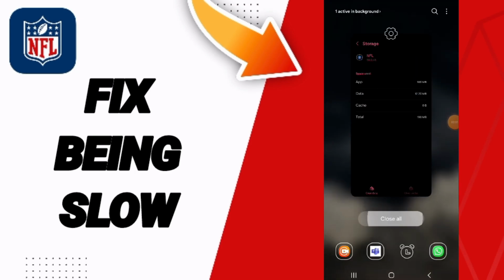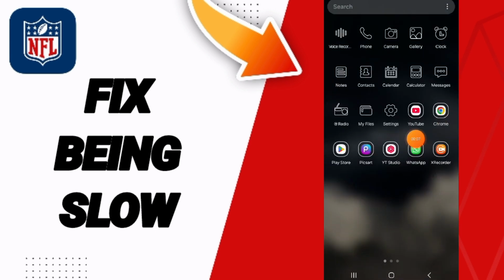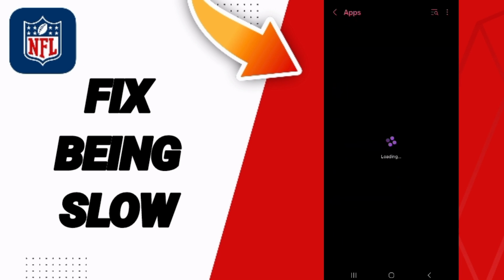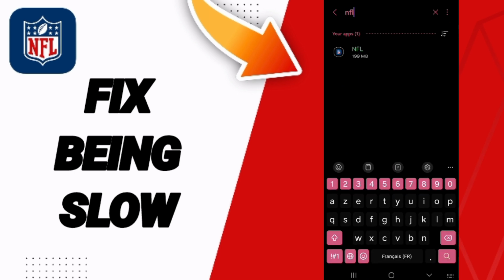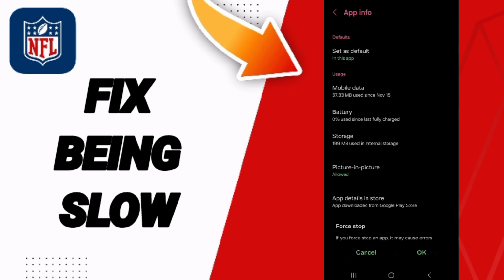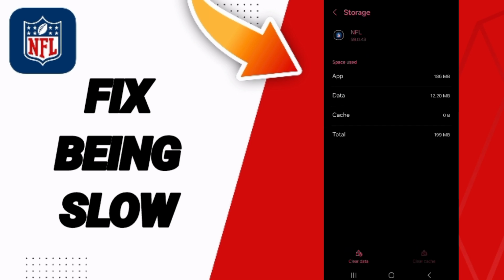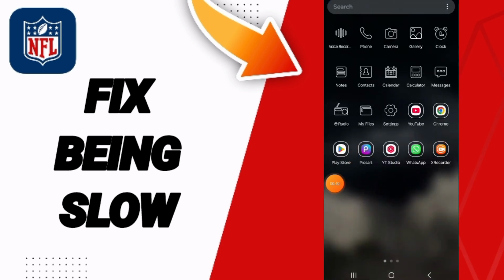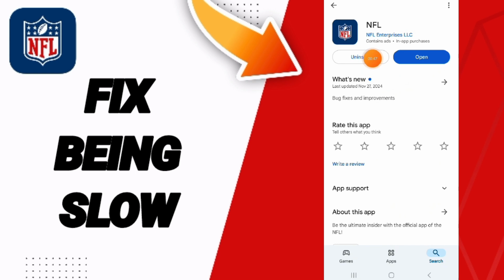How To Fix Being Slow On NFL App